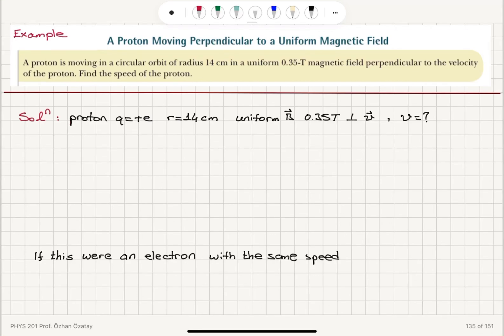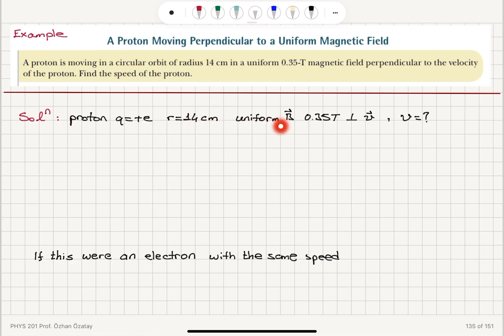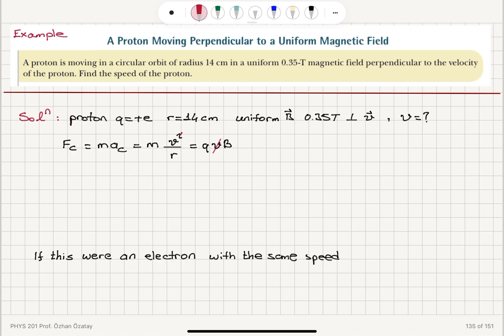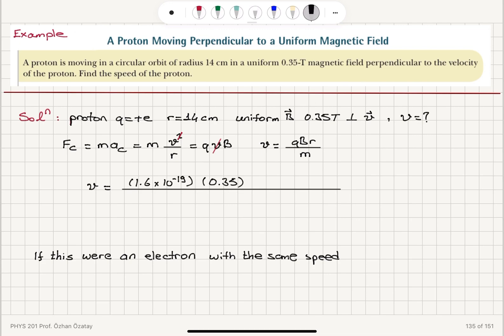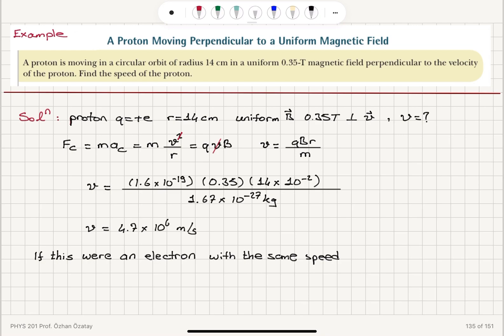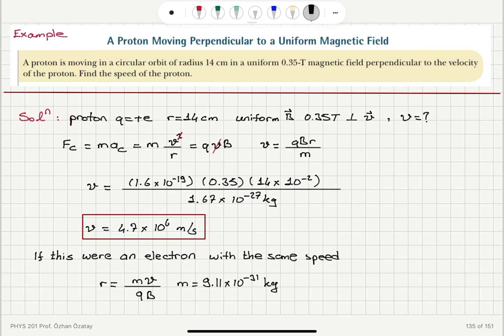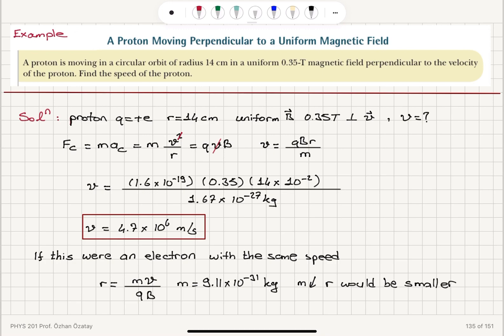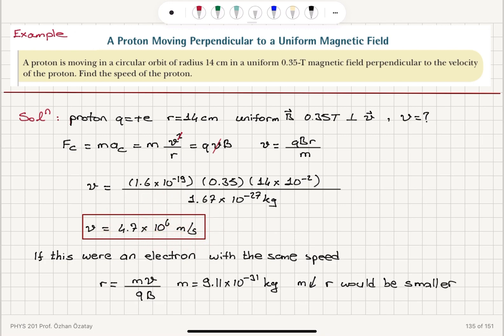Week 6-5 A Proton Moving Perpendicular to a Uniform Magnetic Field